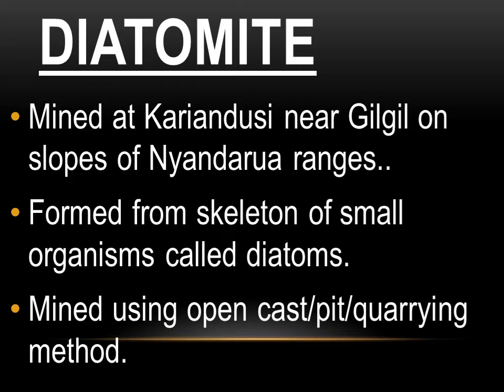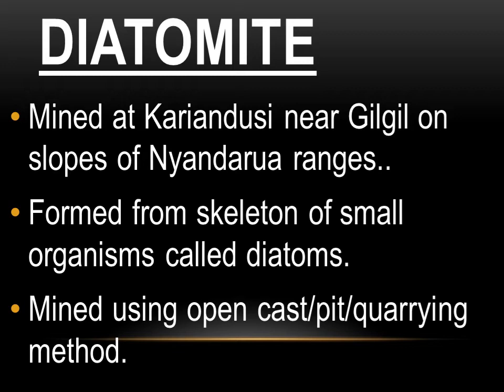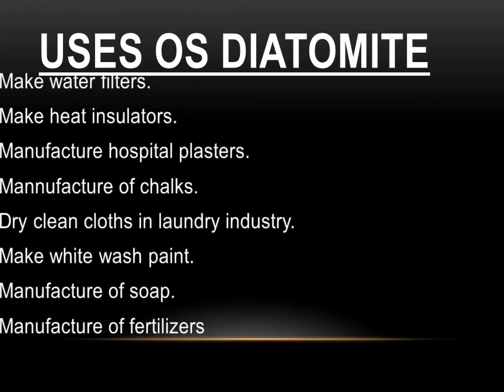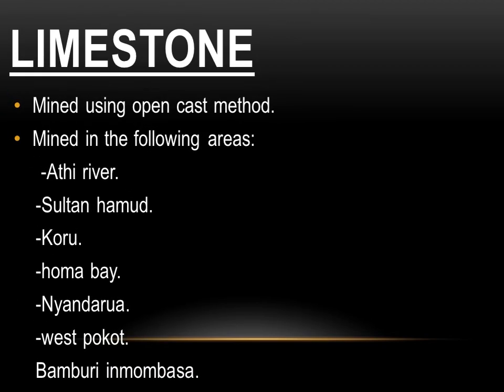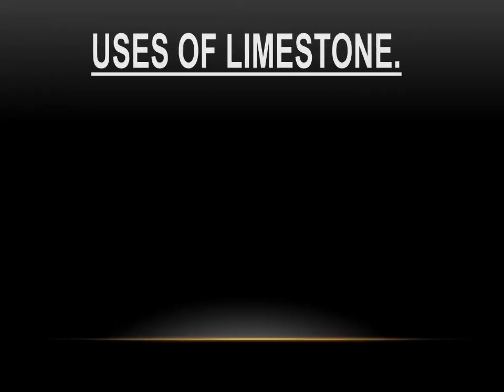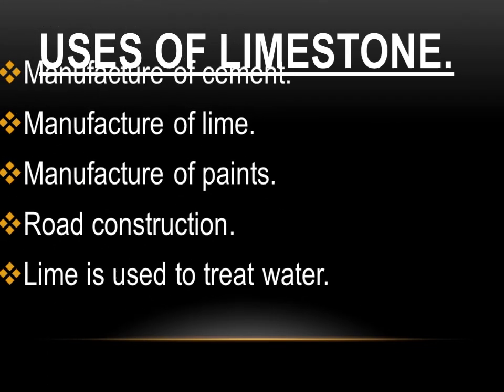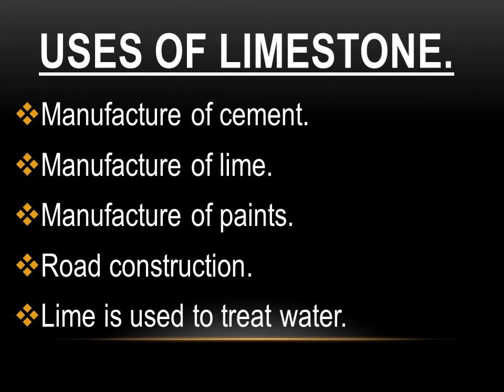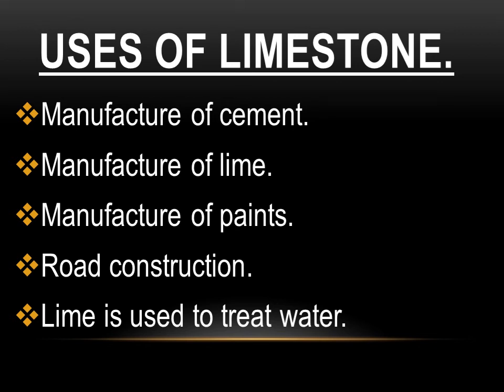DIATOMITE standard five